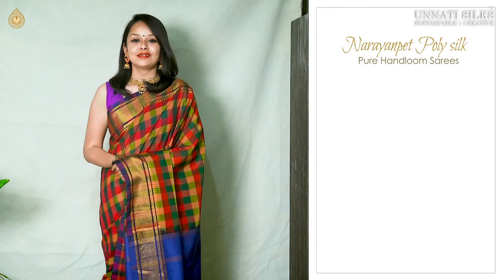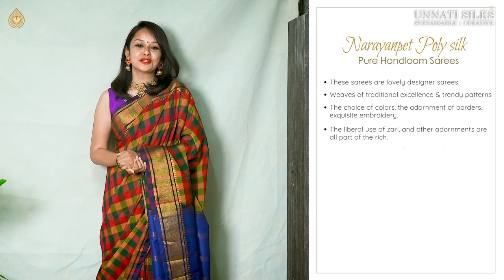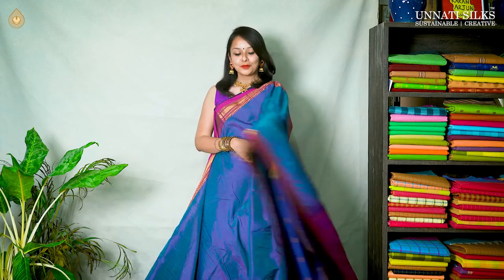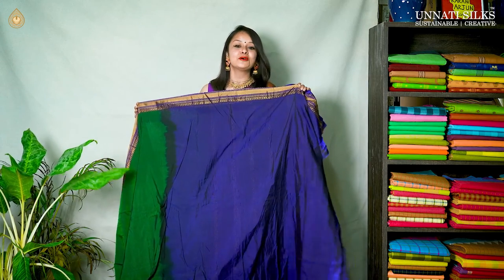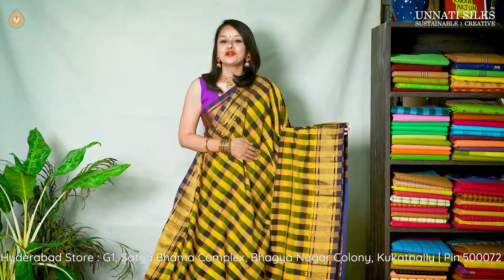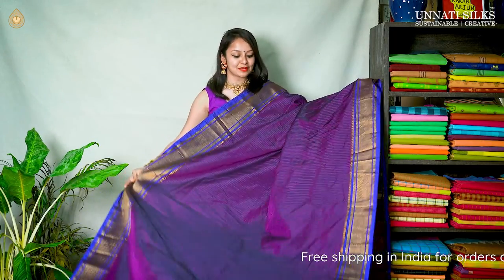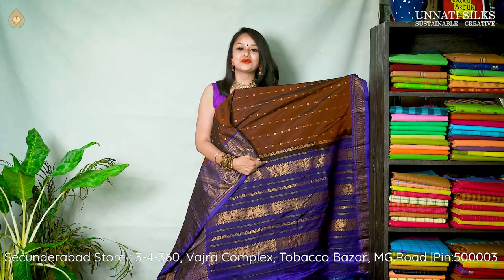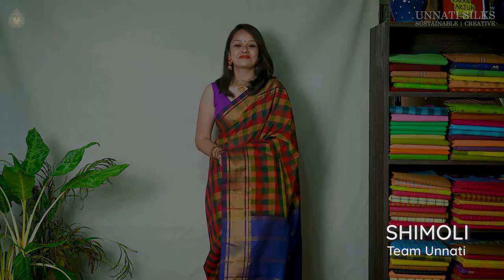Glamorous Narayanpet Sarees from Telangana| Shop Online in Unnatisilks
𝐒𝐡𝐨𝐩 𝐎𝐧𝐥𝐢𝐧𝐞 𝐚𝐭 𝐰𝐰𝐰.𝐮𝐧𝐧𝐚𝐭𝐢𝐬𝐢𝐥𝐤𝐬.𝐜𝐨𝐦 𝐅𝐨𝐫 𝐩𝐫𝐞𝐦𝐢𝐮𝐦 & 𝐛𝐞𝐚𝐮𝐭𝐢𝐟𝐮𝐥 𝐂𝐞𝐫𝐭𝐢𝐟𝐢𝐞𝐝 𝐇𝐚𝐧𝐝𝐥𝐨𝐨𝐦 𝐒𝐚𝐫𝐞𝐞𝐬, 𝐊𝐮𝐫𝐭𝐚𝐬, 𝐃𝐮𝐩𝐚𝐭𝐭𝐚𝐬, 𝐒𝐚𝐥𝐰𝐚𝐫 𝐊𝐚𝐦𝐞𝐞𝐳
𝐀𝐛𝐨𝐮𝐭 𝐔𝐧𝐧𝐚𝐭𝐢: Since 1980, Unnati Silks has carved out a niche for itself as being the largest provider of genuine handlooms from 21 states of India under one roof.   Supporting 10000+ Artisans for 4 Decades, Unnati Silks is World’s Leading Sustainable Handloom Brand with 1 Million+ Customers.
𝐀𝐛𝐨𝐮𝐭 Narayanpet : The Narayanpet handloom sarees are designer silk sarees with fine lustre and the double colour shimmering effect.The body colour contrasts with that of the pallu and the characteristic wide zari border, while stripes elevate the look and appeal of the saree.It generally has a good fineness count of 80:80. Fineness count is a number expressing mass per unit length. Higher the count, finer the material!Employing vegetable dyes to the extent possible, the Narayanpet Saree has fast colours.Narayanpet handloom sarees are traditionally woven in the interlocked-weft technique which improves the strength of the weave.The influence of the temple is strong hence the temple style border is a characteristic feature on almost all the sarees woven.

MARKERS:

00:00: Introduction
00:11: What are Narayanpet Sarees?
01:38: Shopping Experience at Unnati Silks
02.30: Narayanpet Saree Collections

✔️Exclusive Handloom Sarees & Kurtas
✔️24 Hrs Priority Dispatch
✔️20+ Blouse & Petticoat Stitching Options